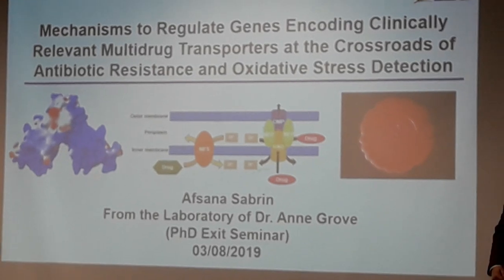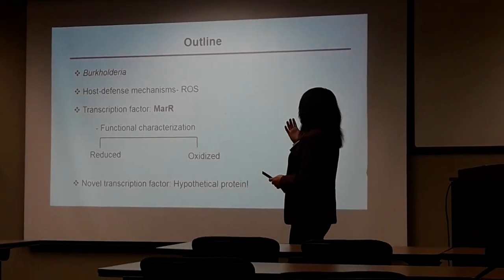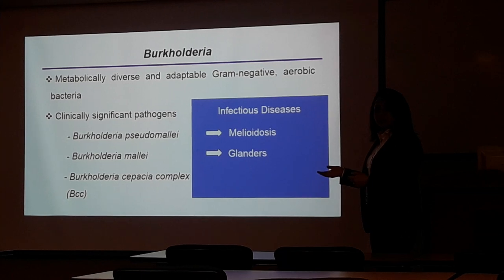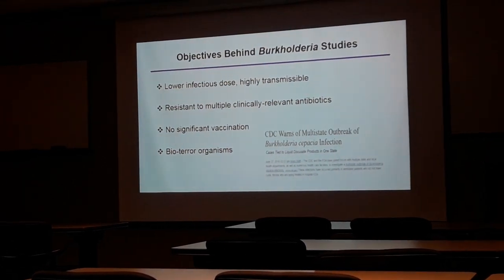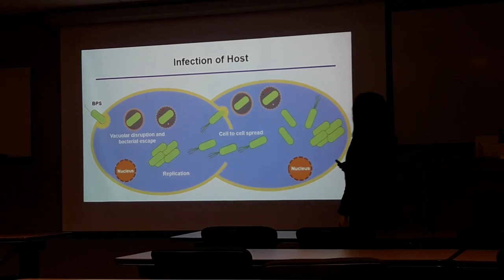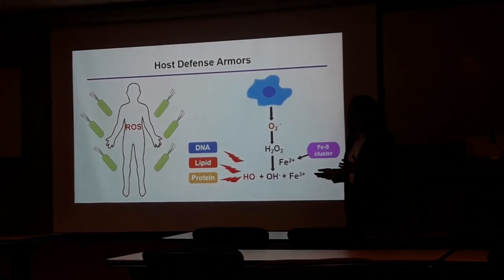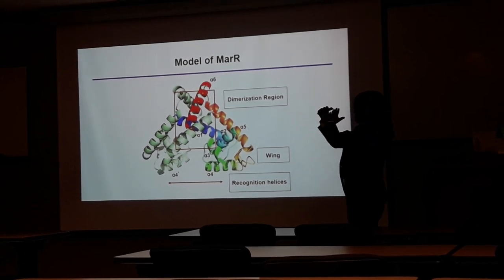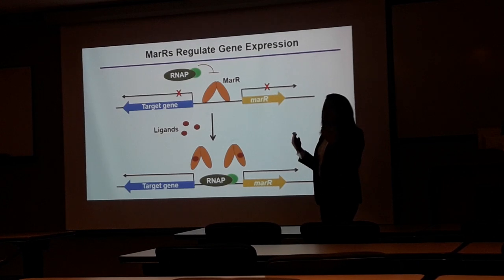Afsana's Ph.D. Defense - Part I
Afsana's Sabrin's Ph.D. defence.